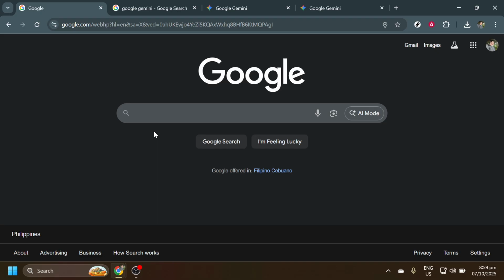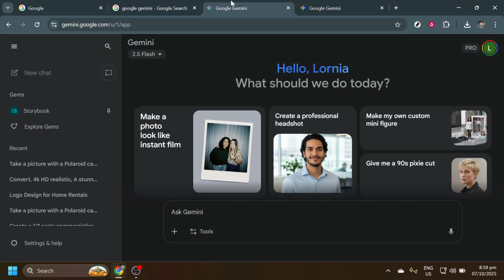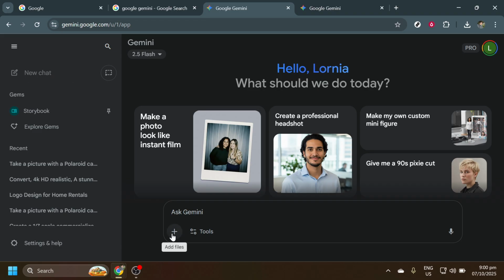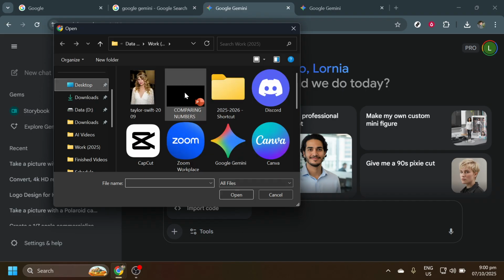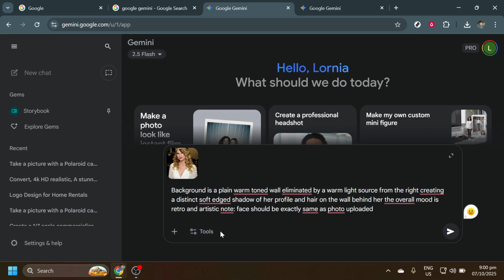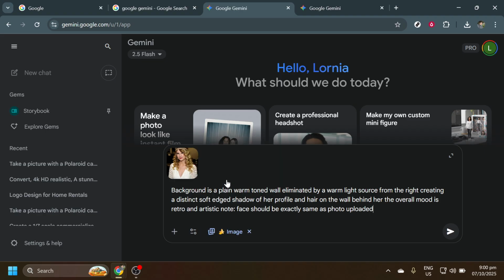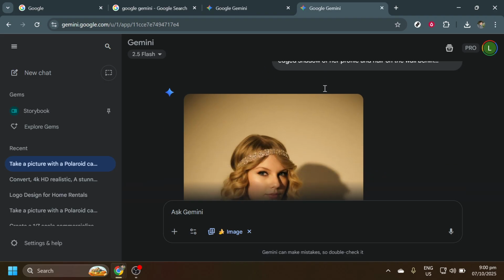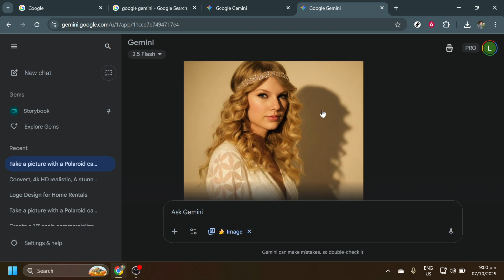How to Create trending Instagram 4K realistic portrait using Google Gemini (FULL GUIDE 2025)